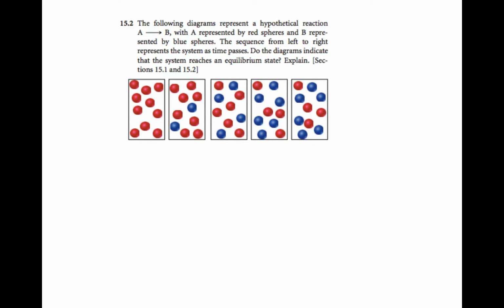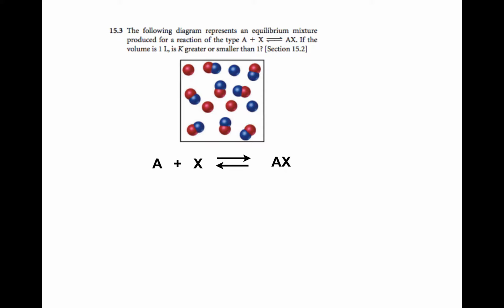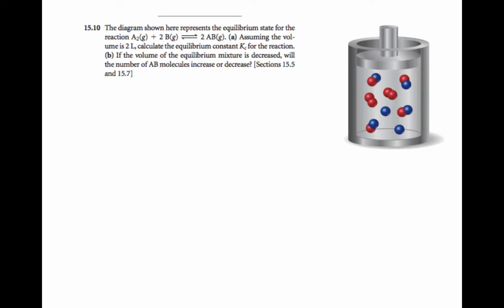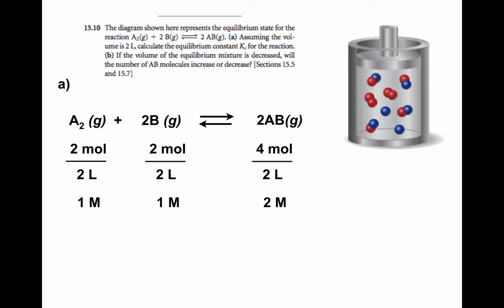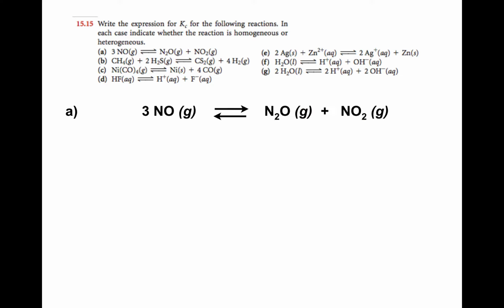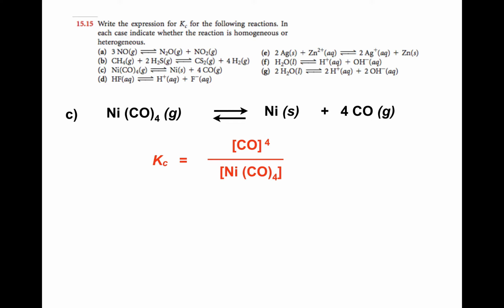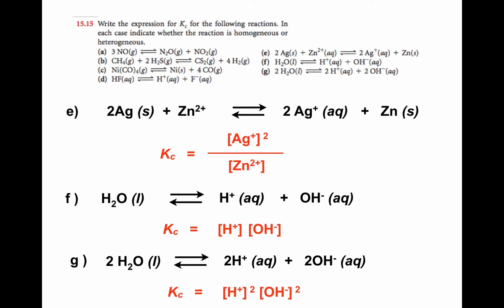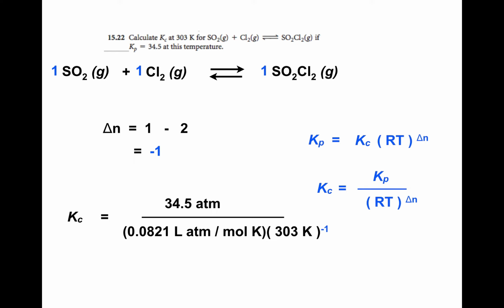Chapter 15 a